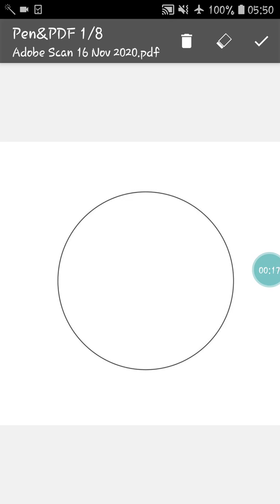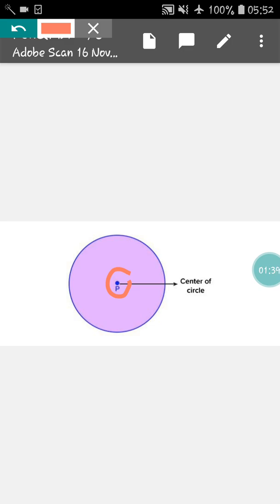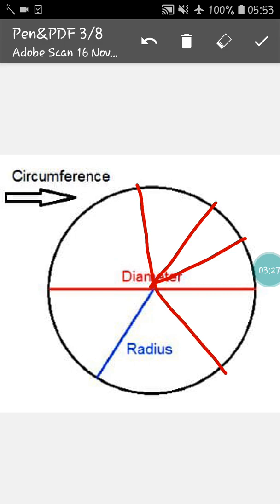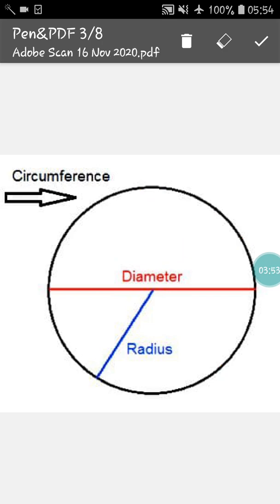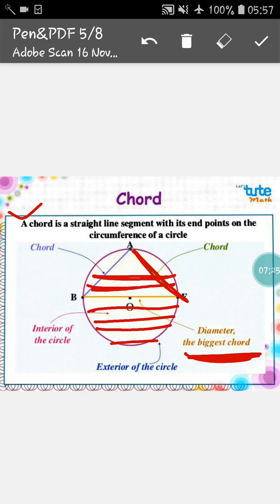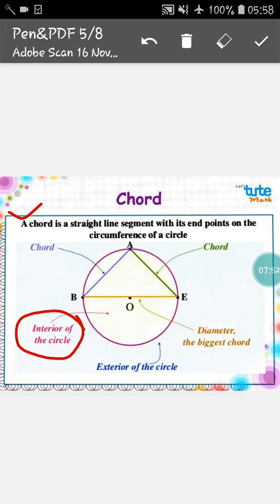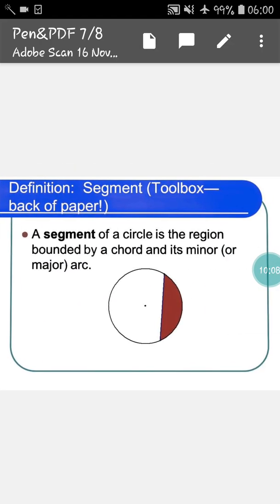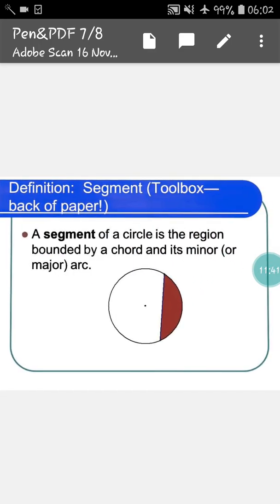Mathematics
Circle and its basic properties.